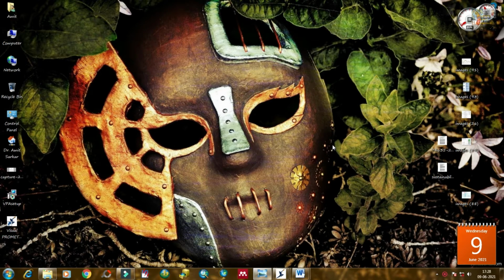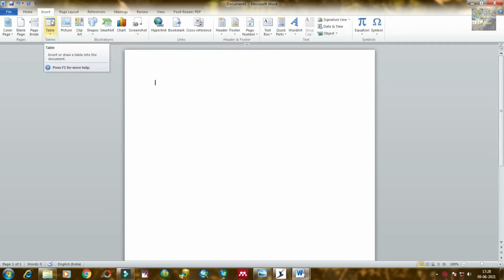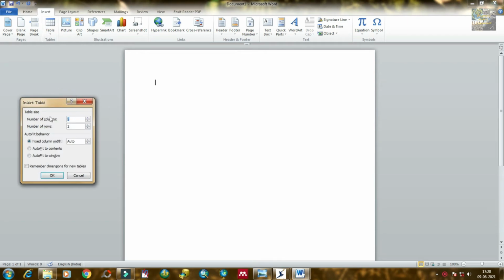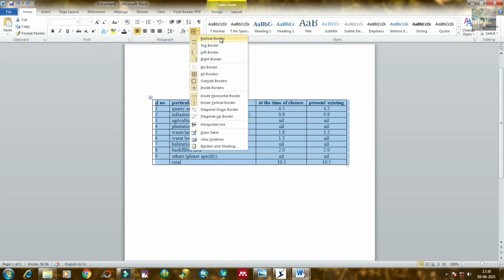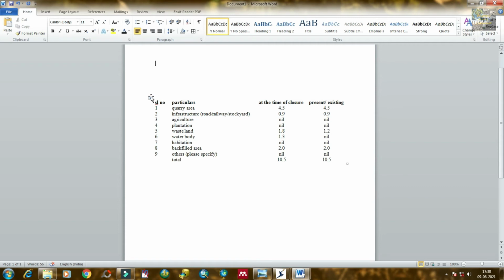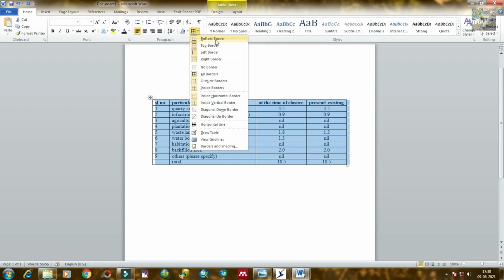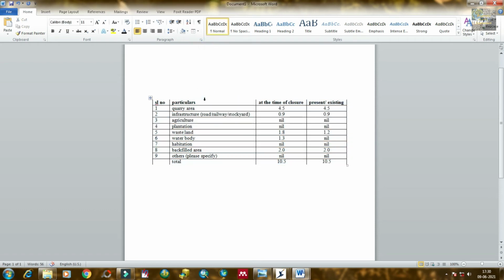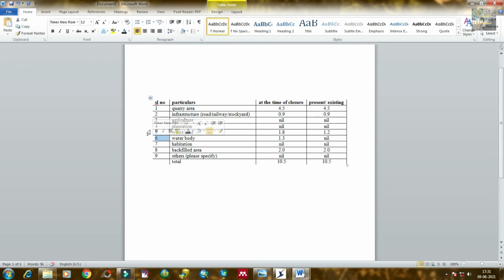How to remove row & column line of table | Borders & shading | Insert, edit & move table in MS word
How to remove row & column line of table . Borders & shading option and tricks. Do insert, edit & move table. Removal of table line and borders in MS word 2010.

DO CONTACT WITH ME